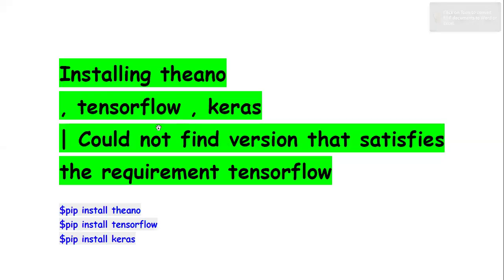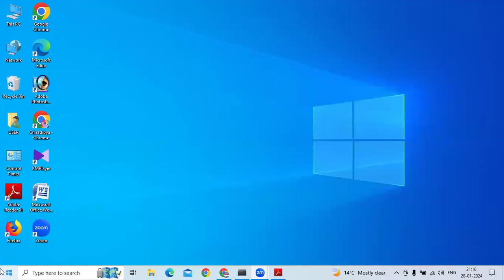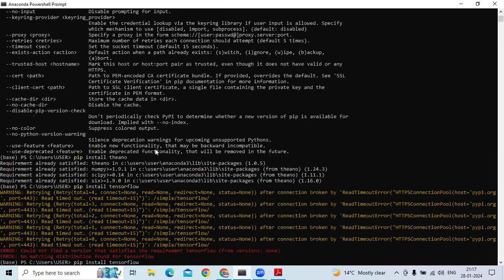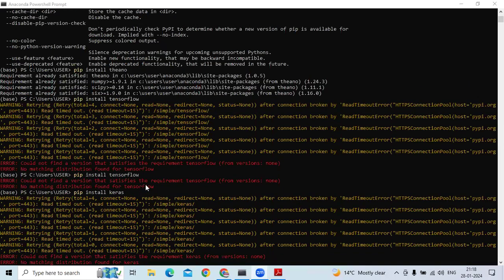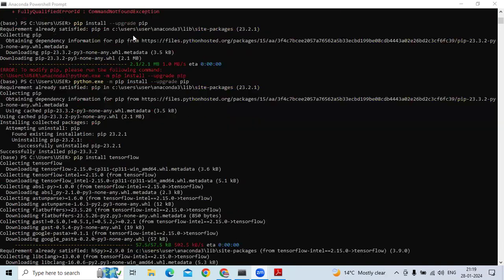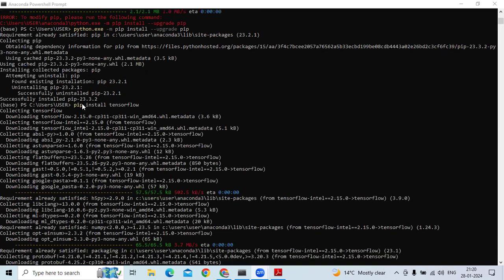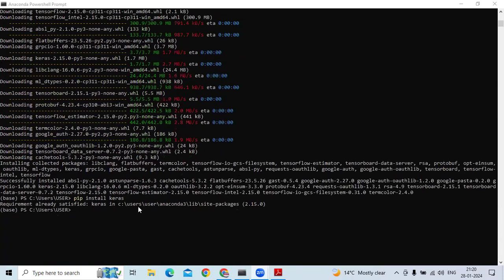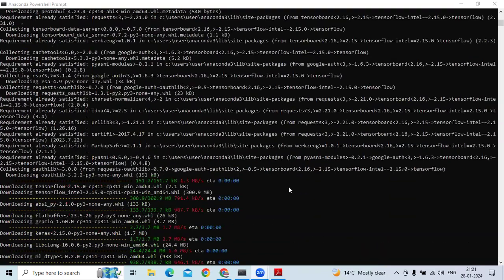Installing theano,tensorflow ,keras|Could not find version that satisfies the requirement tensorflow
Installing theano,tensorflow ,keras|Could not find version that satisfies the requirement tensorflow - Solution
How to deal with Could not find version that satisfies the requirement tensorflow Error